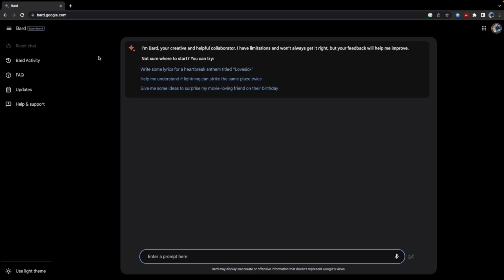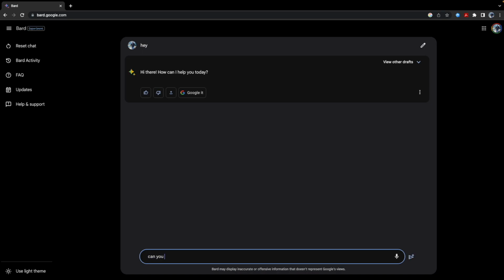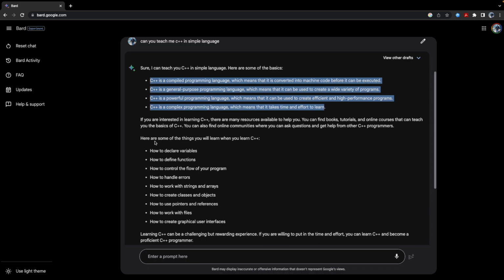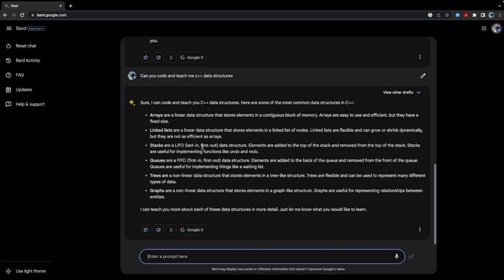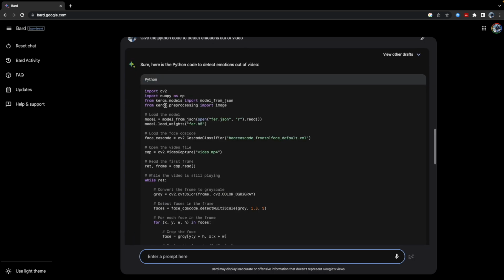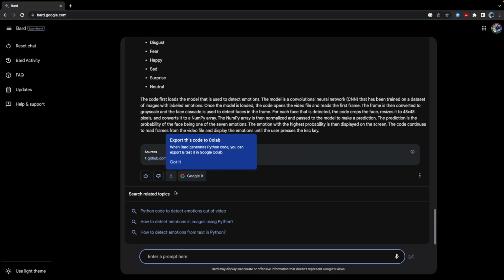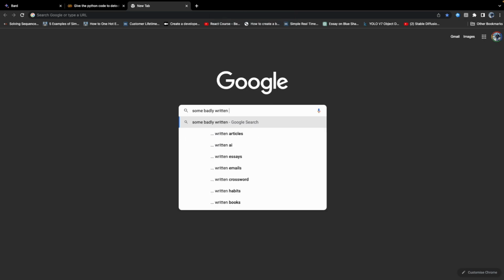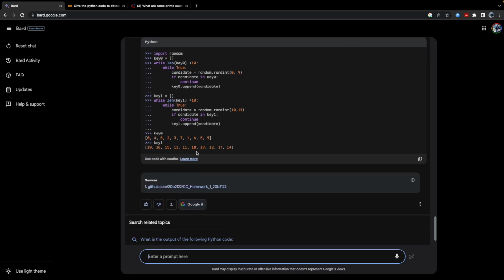Is Google's Bard AI ChatGPT killer ? Lets test it out